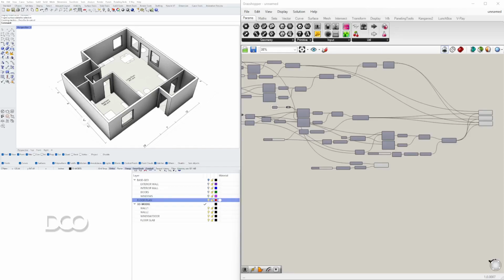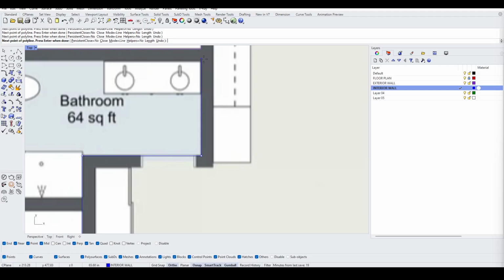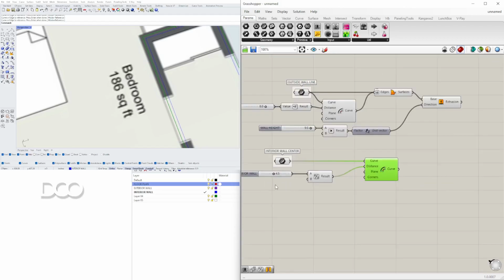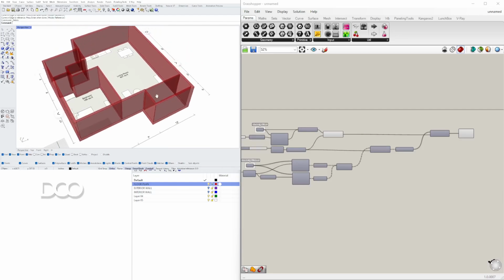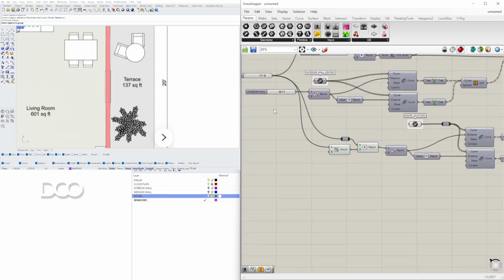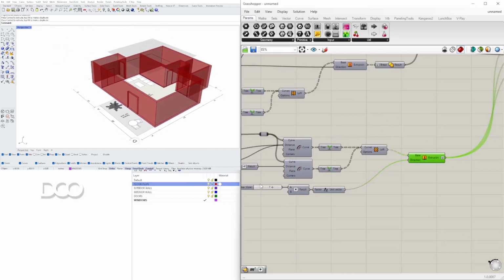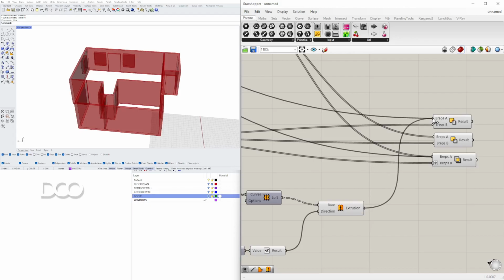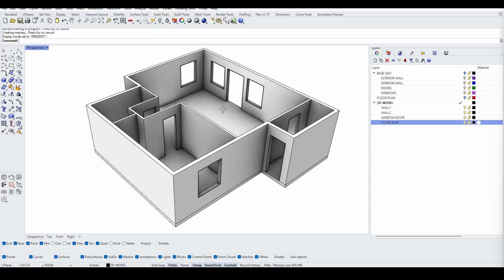Algorithmic Floor Plans from base curves Rhino & Grasshopper parametric architecture tutorial